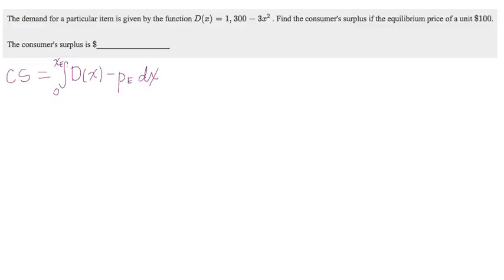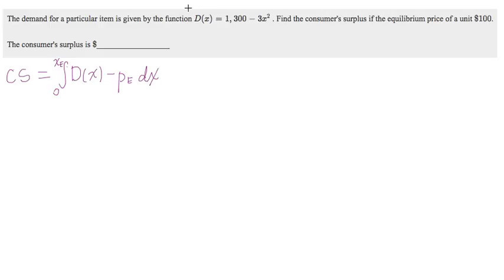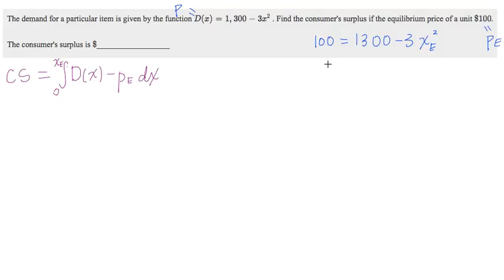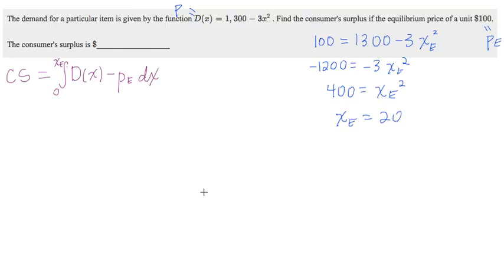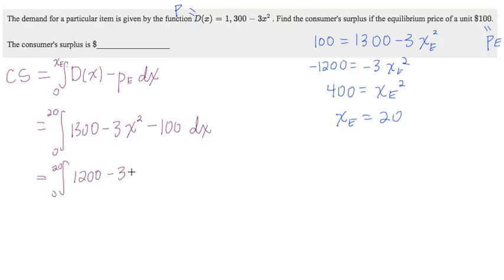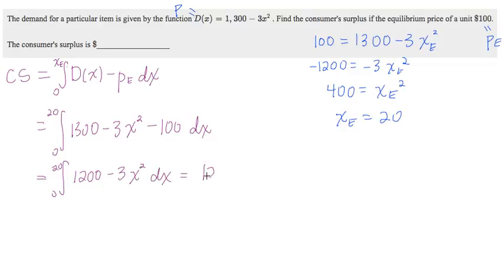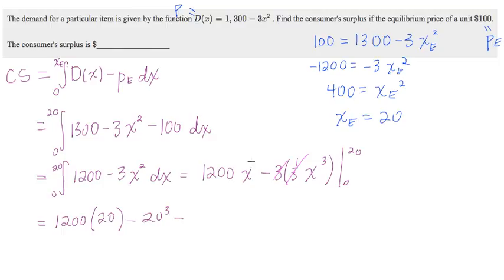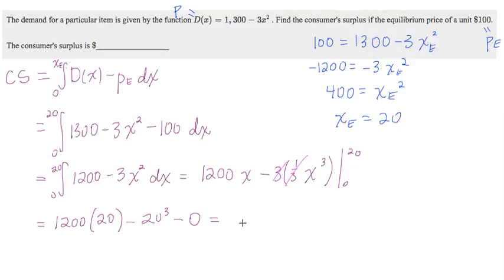Find Consumer Surplus Given Demand and Equilibrium Price